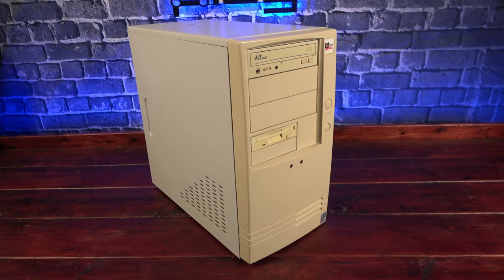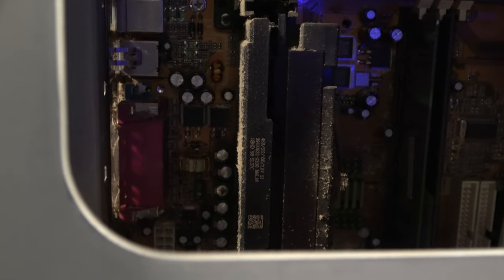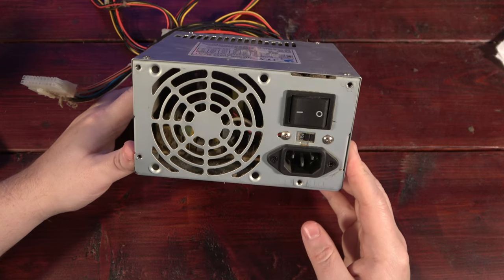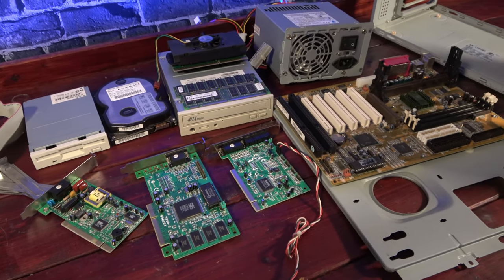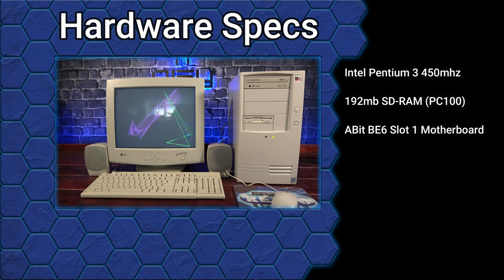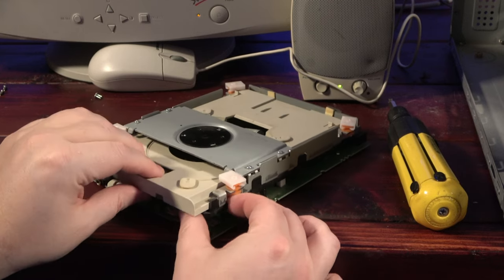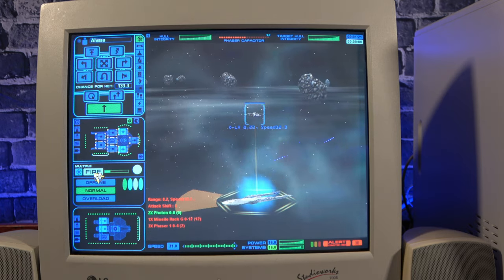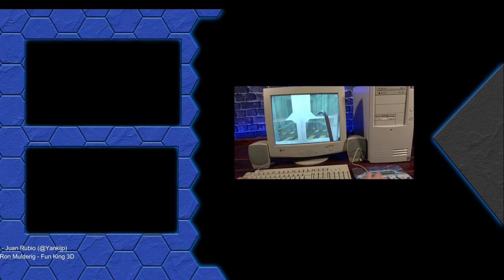Restoring a DISGUSTING Mystery PC From 1999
This disgusting pc was destined to be e-recycled, until a friend of mine offered to take it from the original owner. The specs were a mystery, I knew we were in trouble when I saw the power supply fan had been removed. But that was just the tip of the iceberg.

0:00 Introduction
0:50 Quick Wipedown
1:07 Opening it up
1:47 Cleaning and Disassembly
5:00 Not a fan of this power supply
5:31 Retrobriting!
6:36 Reassembly Time!
7:55 Before and After
8:52 Computer Specs
9:25 Pre-Installed Games
11:42 Trying More Games
15:30 What's Next and Outro